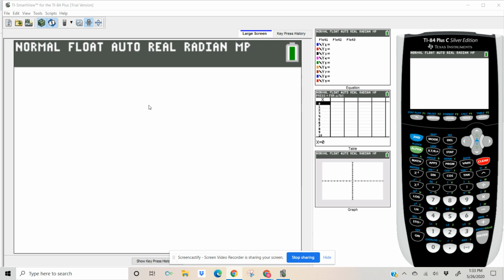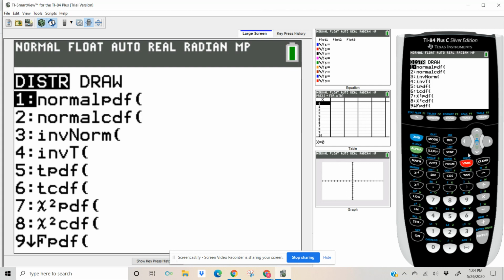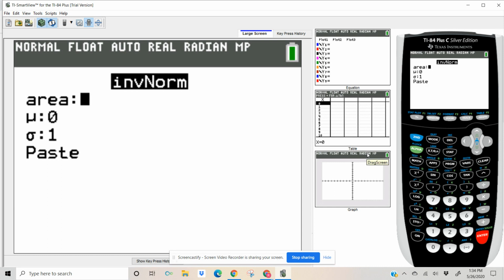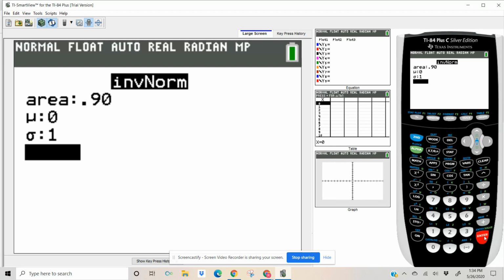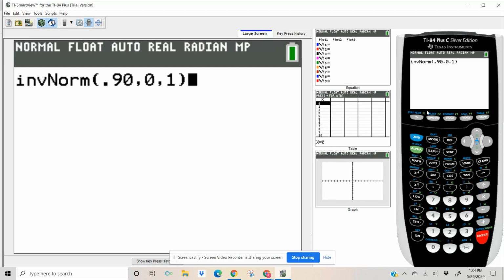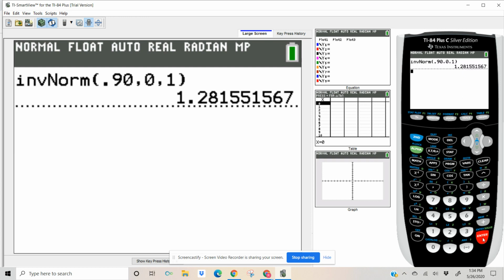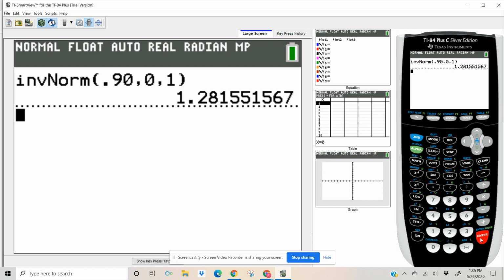Using the invnorm function on a graphing calculator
This video shows how to use the TI 84 calculator's invnorm function to find a value given a probability (area under the curve).